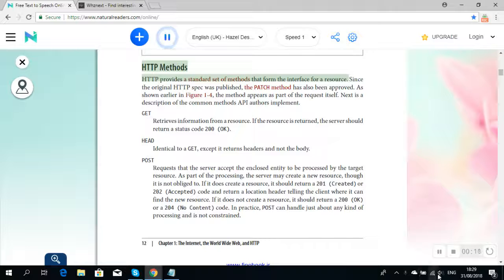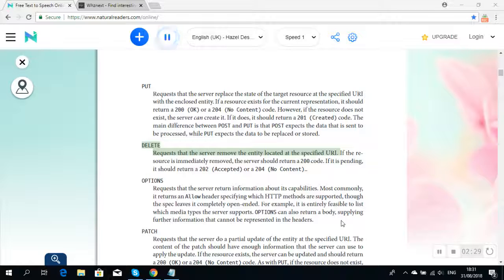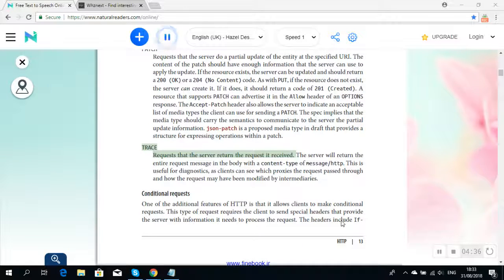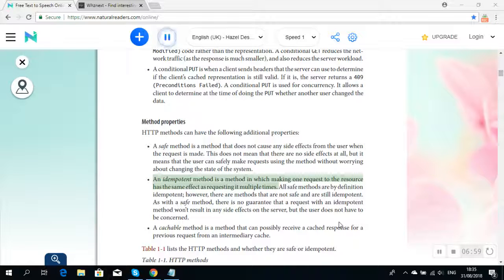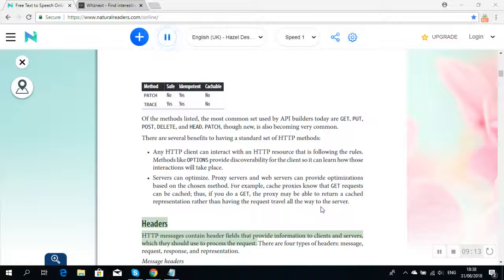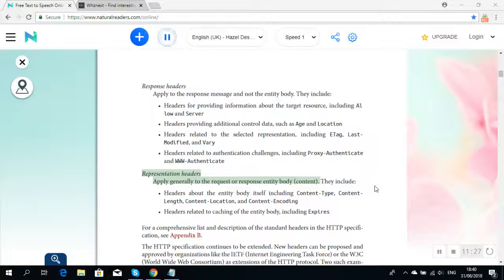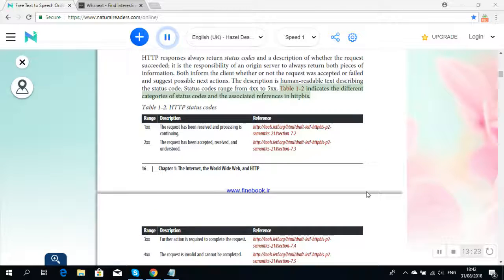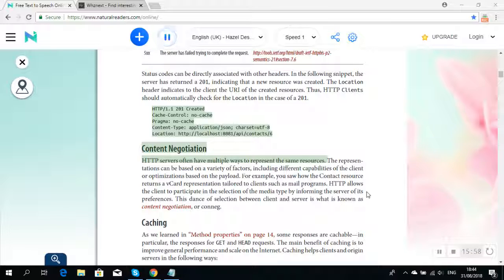Designing Evolvable Web APIs with ASP.NET - Eighteenth Reading